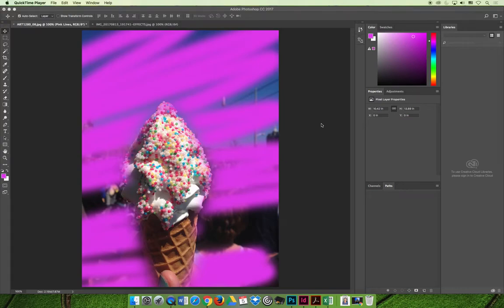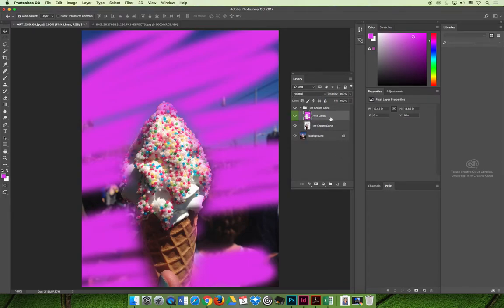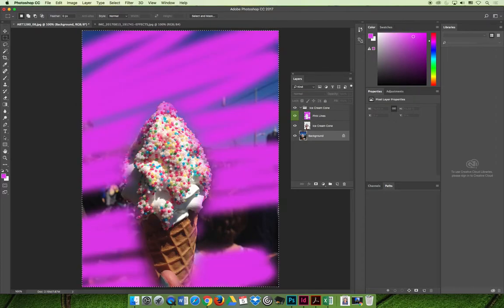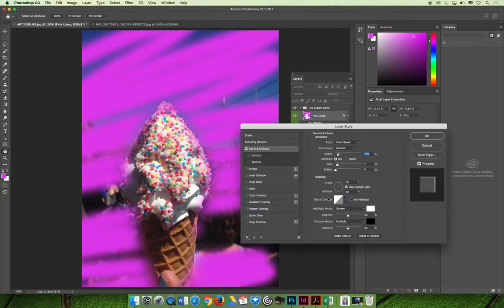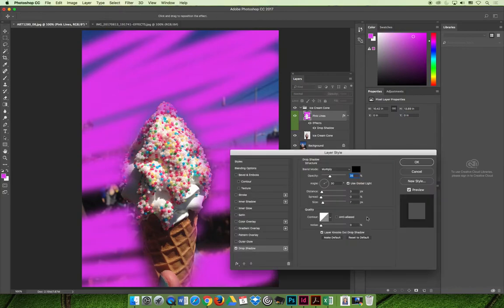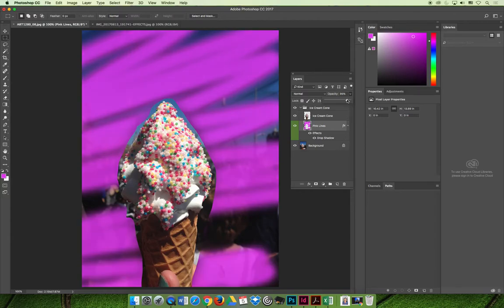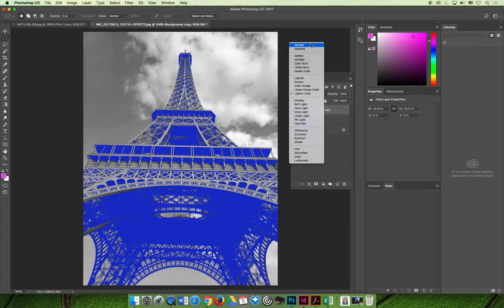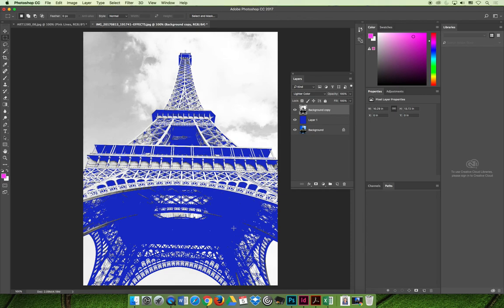ART 1280 – Module 03 / Layer Essentials (Video 06)